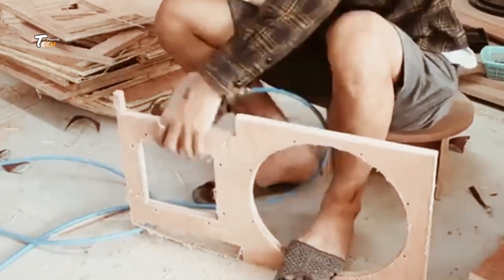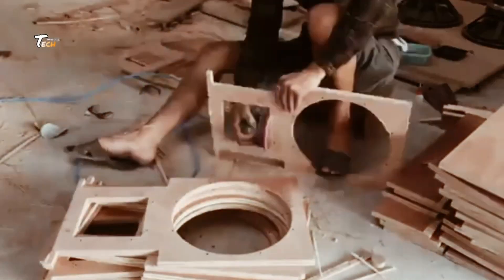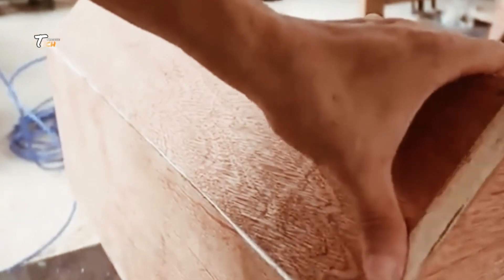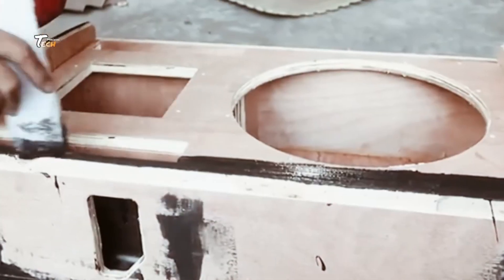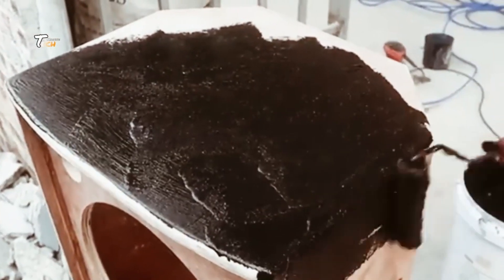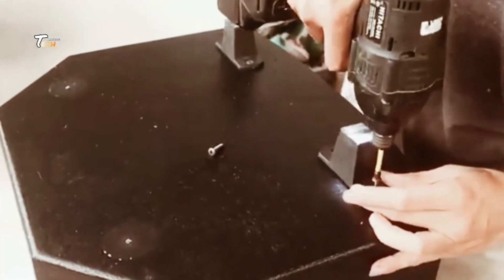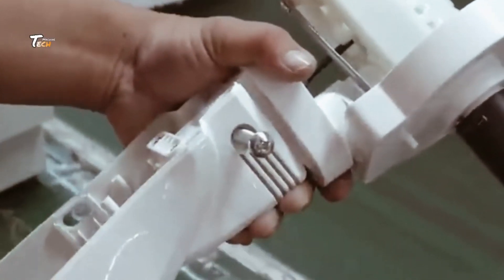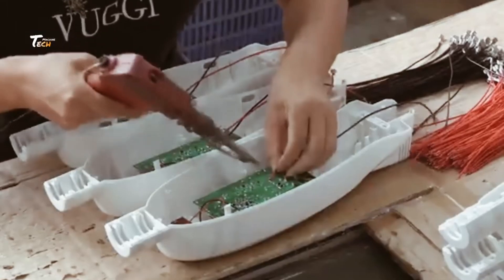Behind the Scenes: The Manufacturing Process of Big Sound Speakers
Join us on an exclusive behind-the-scenes tour of the intricate manufacturing process of big sound speakers! From the initial design and engineering stages to the final assembly and quality testing, discover how these powerful speakers are crafted to deliver exceptional audio performance. Meet the skilled technicians and engineers who bring these high-quality speakers to life, and get an insider’s look at the cutting-edge technology and precision involved in their production. Whether you’re an audio enthusiast or just curious about how your favorite speakers are made, this video provides a fascinating glimpse into the world of speaker manufacturing.

×× Thanks to Watching [ Tech Machine ] ××